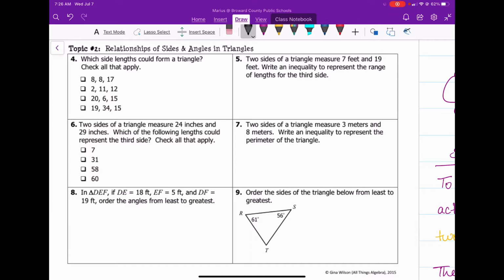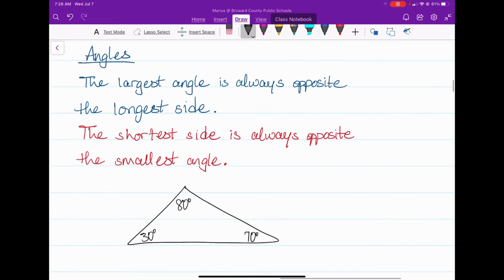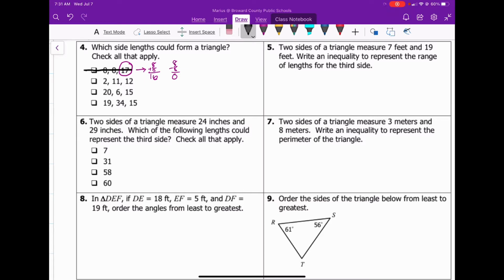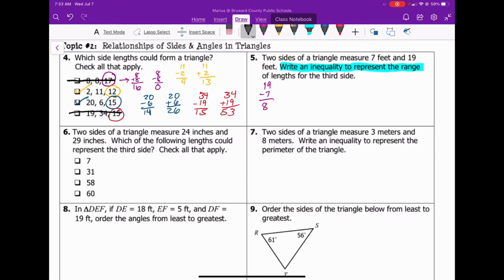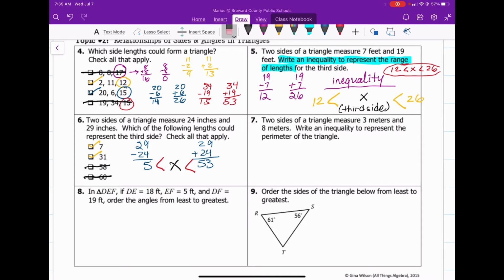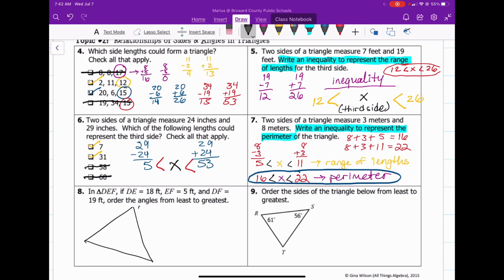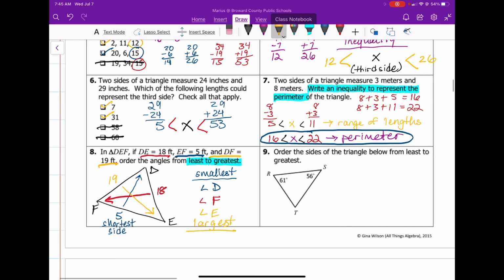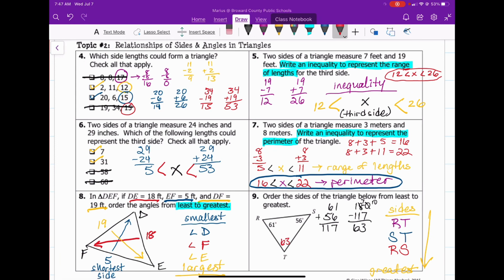Sides and Angles in Triangles